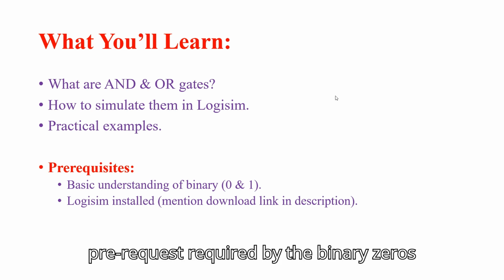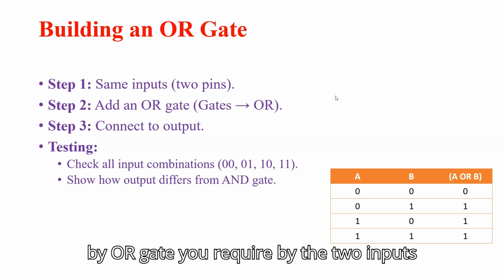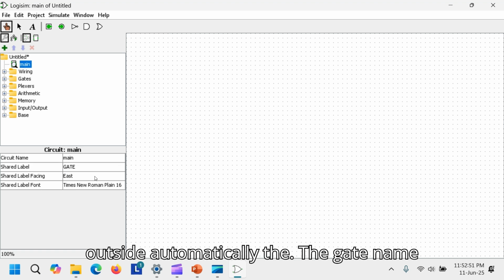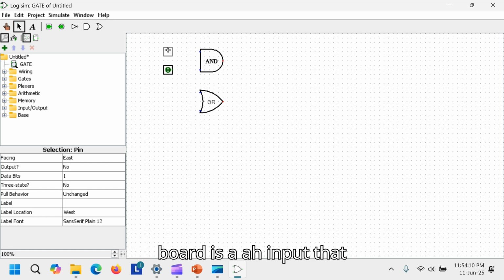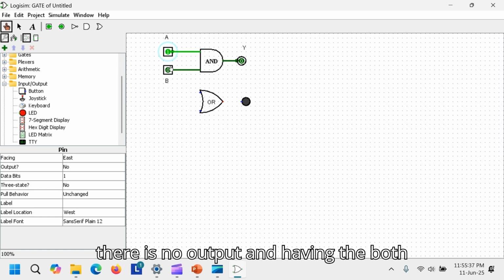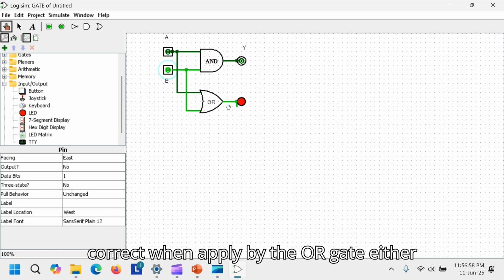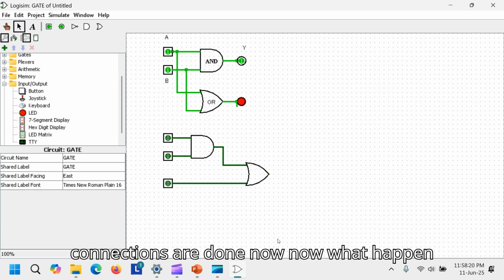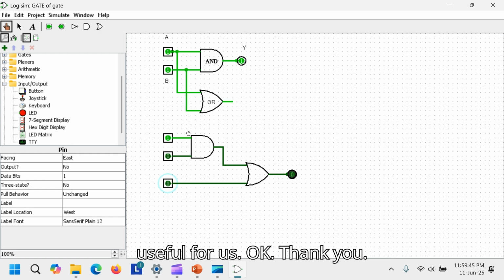Logisim tutorial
In this Logisim tutorial, you’ll learn how to create AND Gates and OR Gates from scratch! These are the fundamental building blocks of digital circuits, and by the end of this video, you’ll understand how they work and how to simulate them in Logisim Evolution.

🔹 What You’ll Learn:
✔ What are Logic Gates? (AND, OR)
✔ How to build AND & OR gates in Logisim step-by-step
✔ Testing with truth tables
✔ Combining gates for simple logic circuits
✔ Real-world applications

🔹 📂 Download Logisim:
🔗 Logisim Official Site